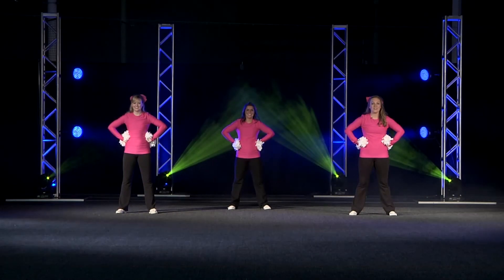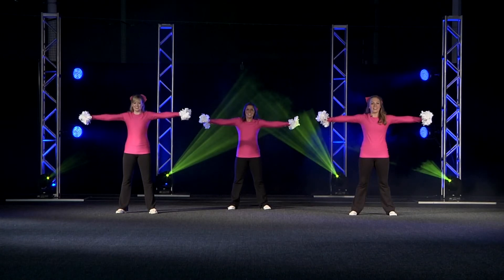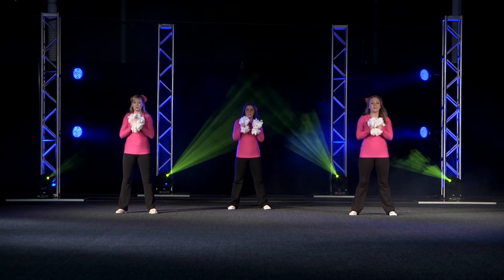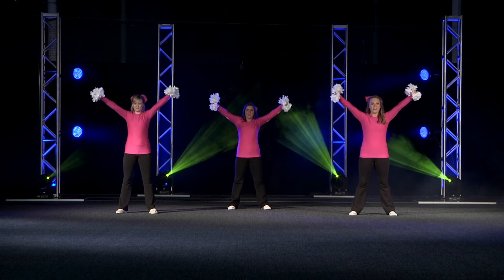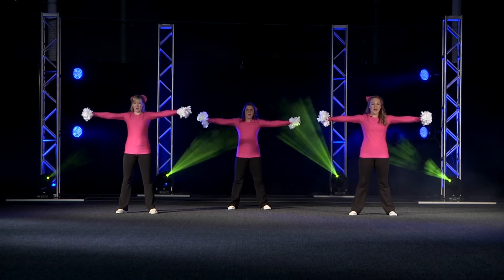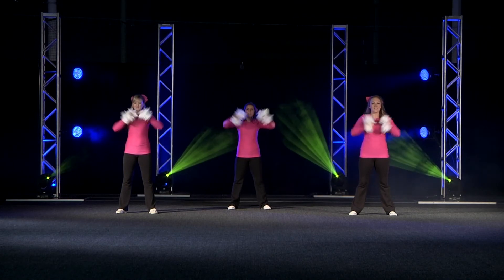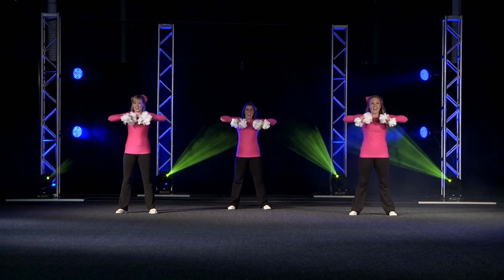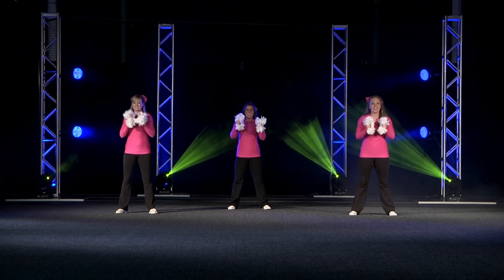Get That Ball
A basic chant for basketball